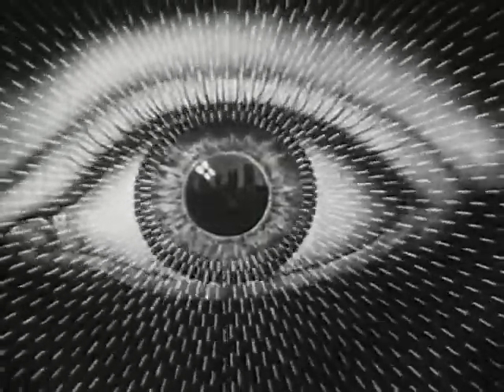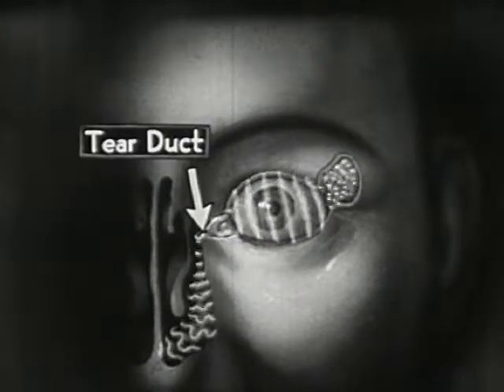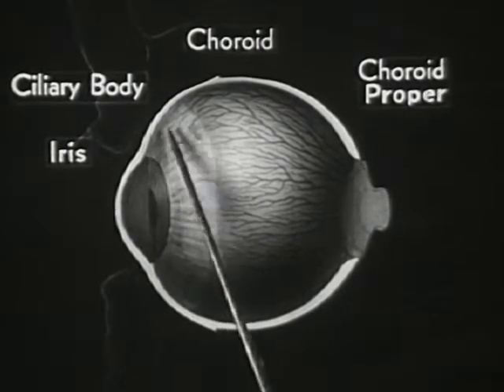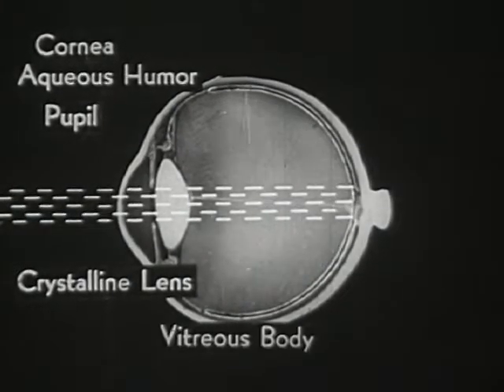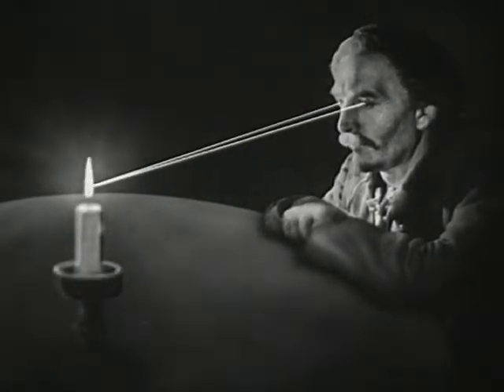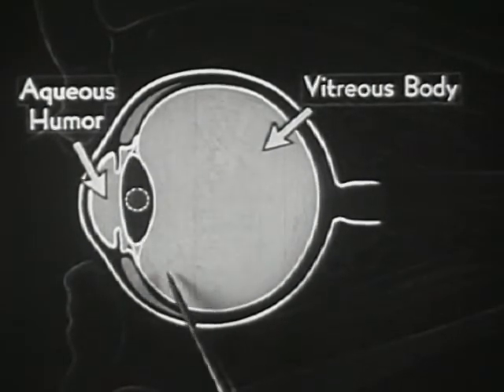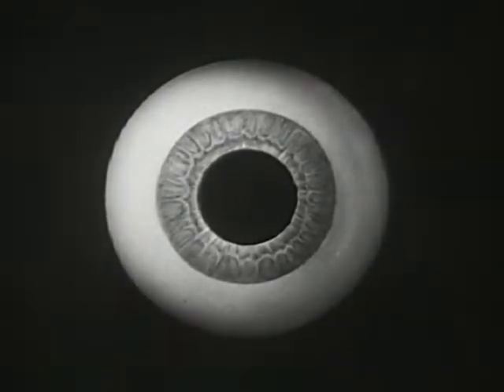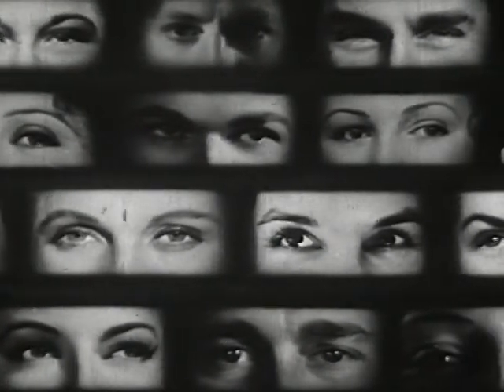How the Eye Functions I 1941 I Video Archive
Beautifully animated explication of human eye and eyesight.

EXPLAINS GROSS & DETAILED STRUCTURE OF HUMAN EYE. BRIEFLY DESCRIBES HOW LIGHT WAVES ARE REFRACTED BY LENS OF EYE & FOCUSED ON THE RETINA. EMPHASIZES LENS, ITS POSITION & CHANGES IN CURVATURE. DISCUSSES MONOCULAR & BINOCULAR VISION, RETINA, etc.

Detailed and delicate illustrations of the face, eye socket and eyeball
Animated illustrations of light beams entering the eye
Cut-outs of pairs of eyes slowly pan across the frame